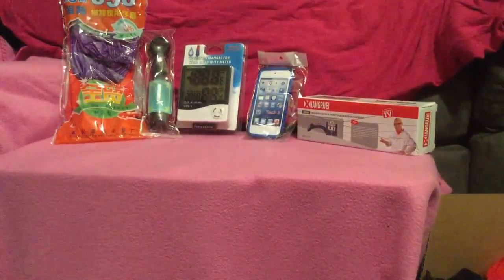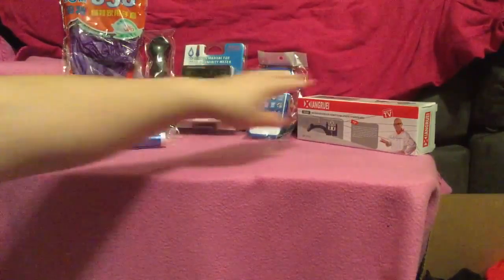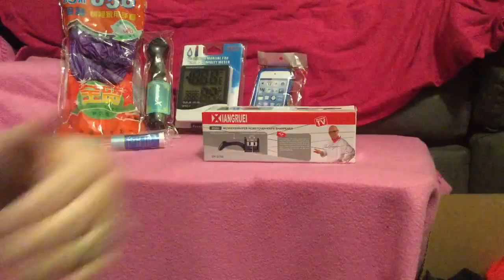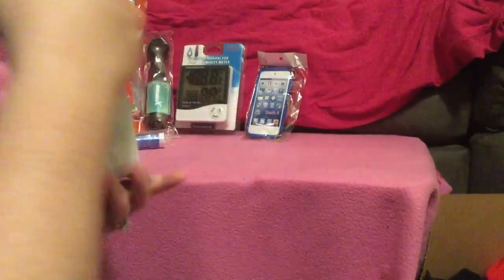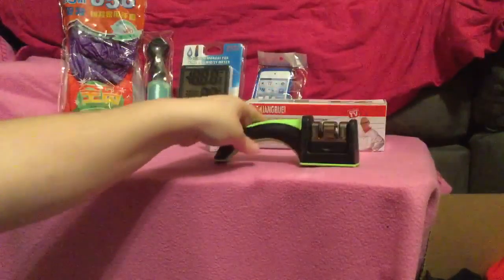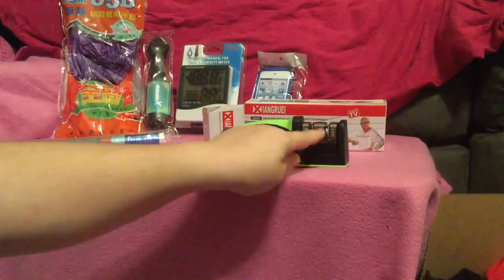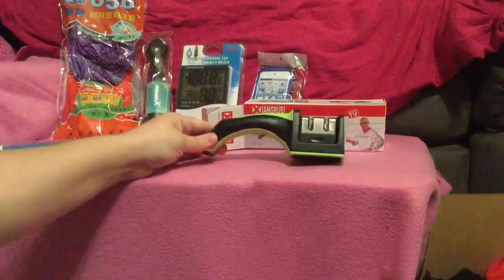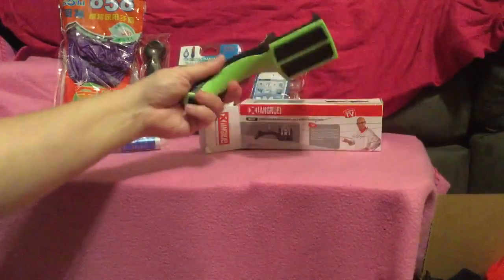DefenderX Knife Sharpener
Set 2 of Defender X Series Video 2 of 6